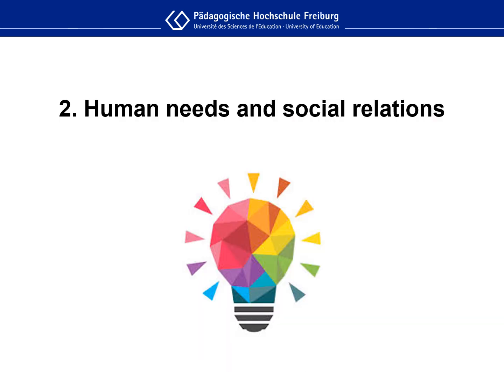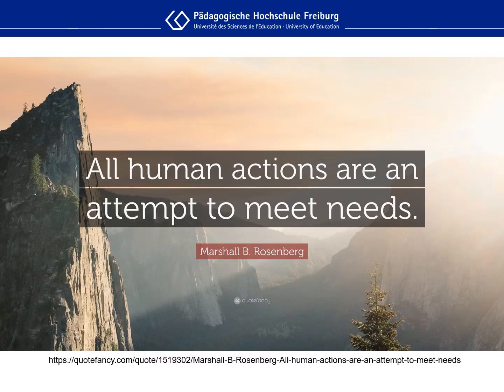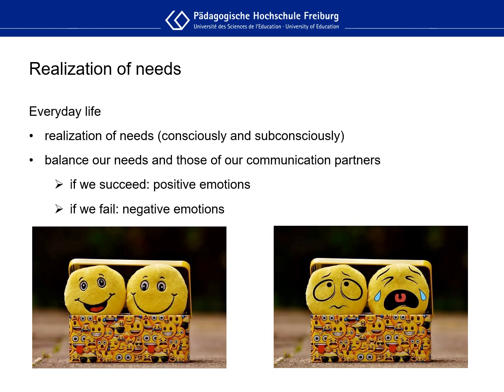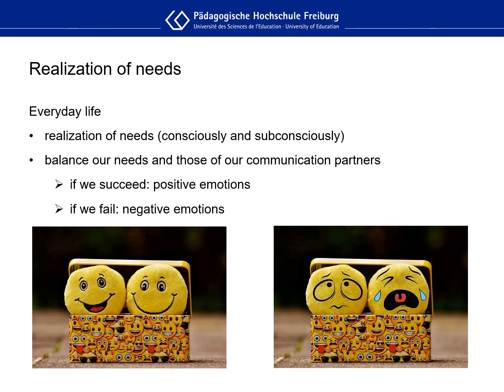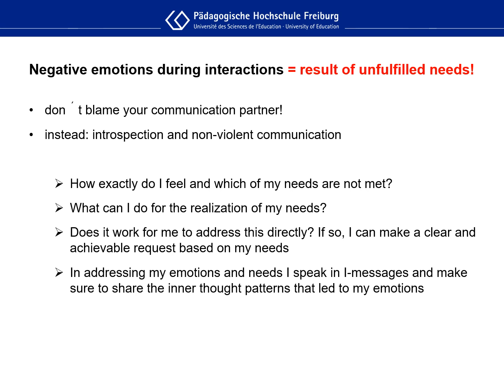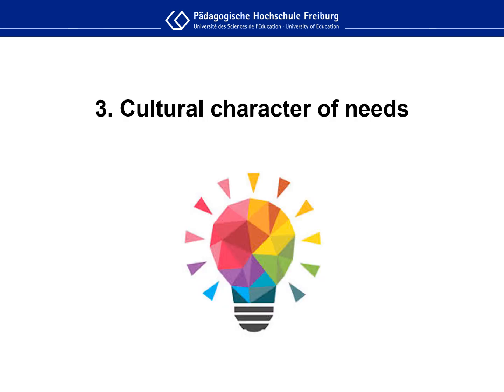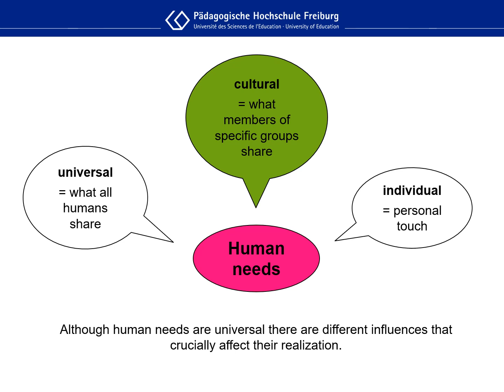NETT DEVISE: Virtual Intercultural Mentoring Video 4: Mindful intercultural communication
This Video belongs to the Erasmus+ KA2 Project NETT  DEVISE "Green intercultural mentoring tool kit - a systematic material collection for faculty" and can be used as an introduction to the topic "Mindful intercultural communication" in Virtual Exchange.